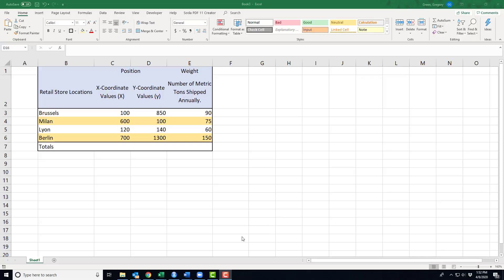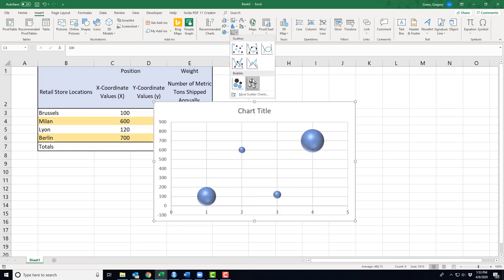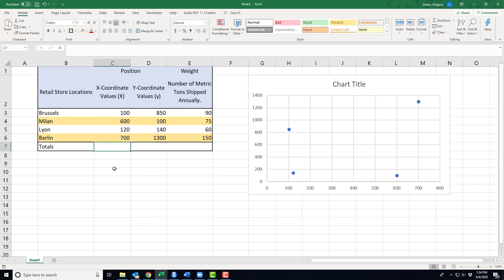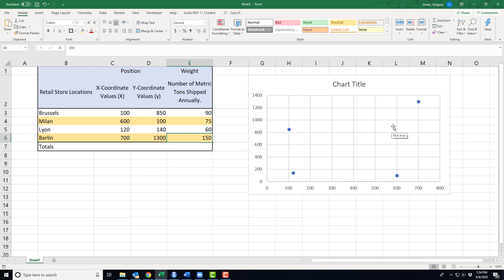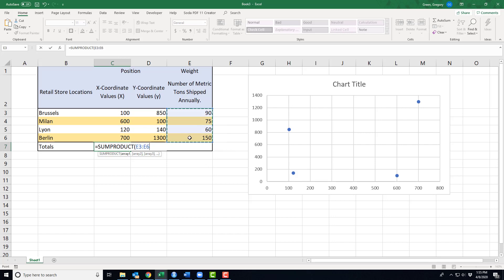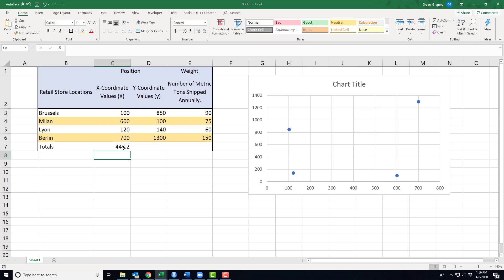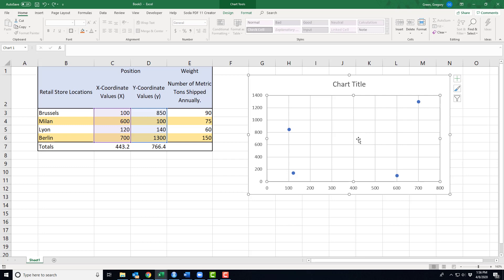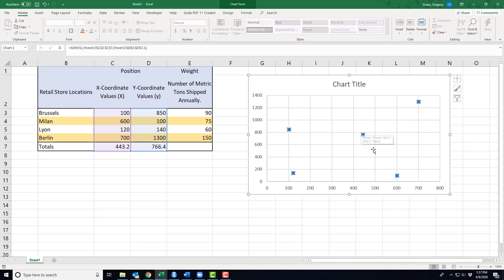Example of the Gravity Model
Locations for production and warehouses can be found using the gravity model.